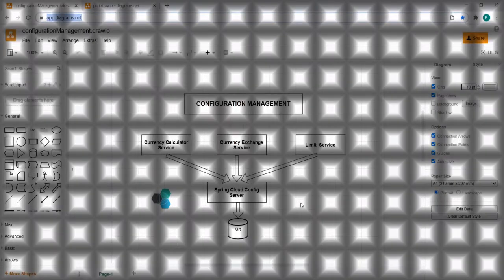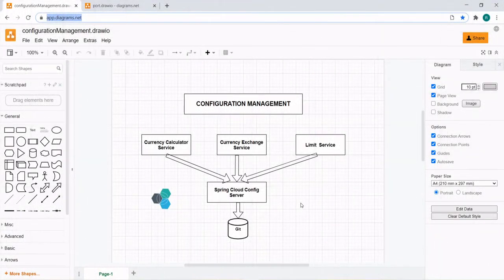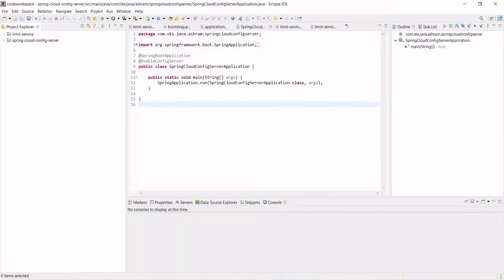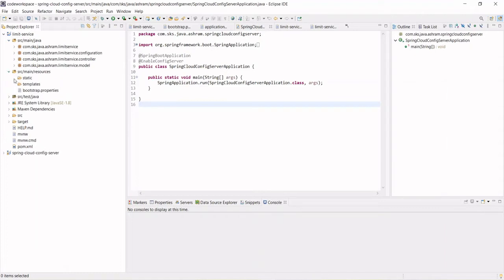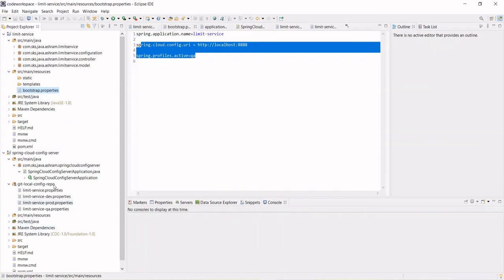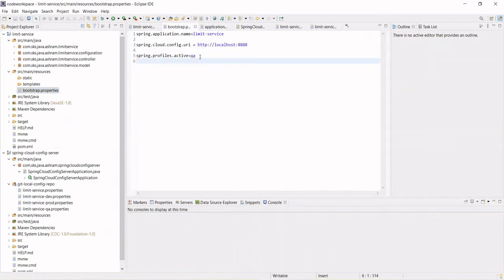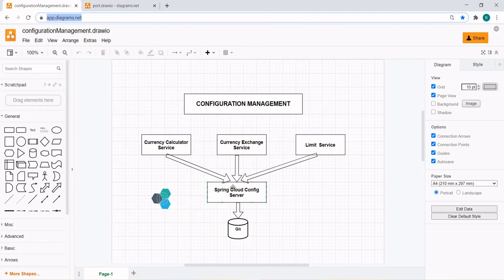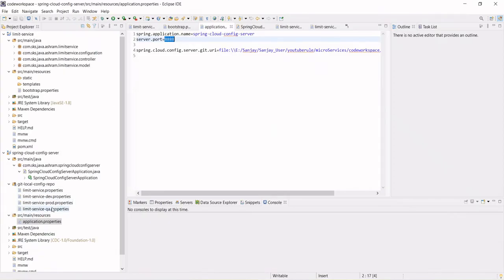Step10 : Recap Spring cloud config server Application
Spring cloud config server